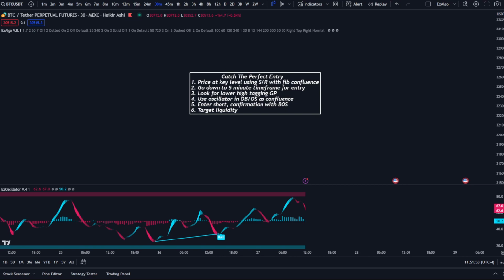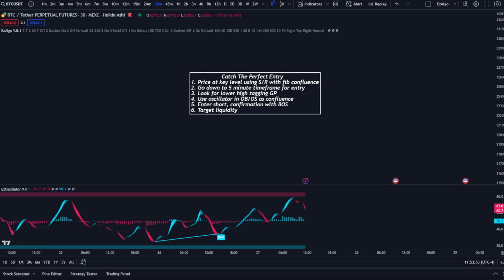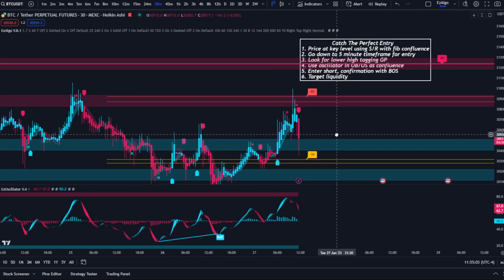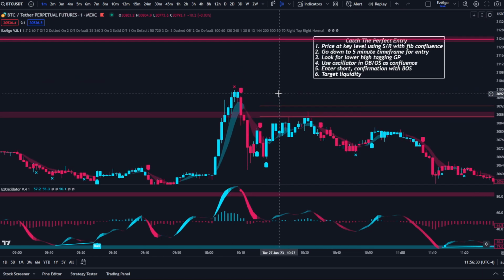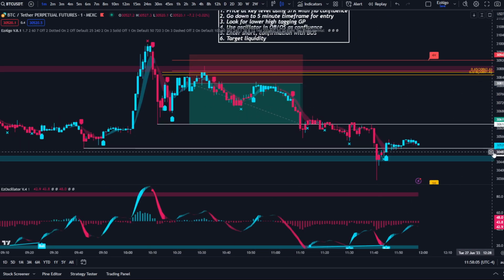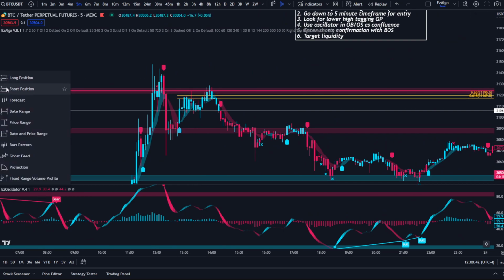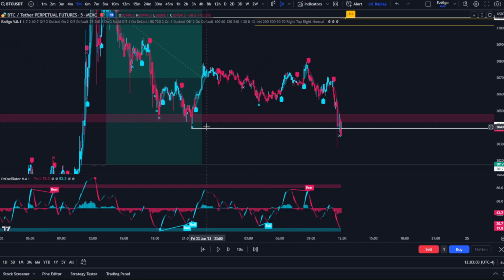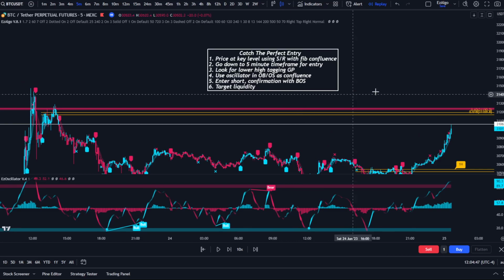How To Catch The Perfect Entry Every Time (1 min, 3 min, 5 min)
In this video I show one way to catch entries on a lower timeframe (1 min - 5 min). As always, be sure to use key levels on a higher timeframe to confirm your entry on a lower timeframe.